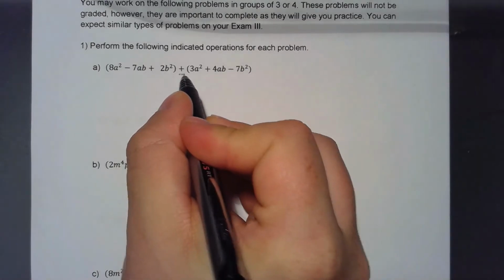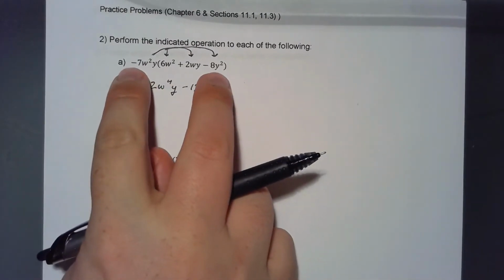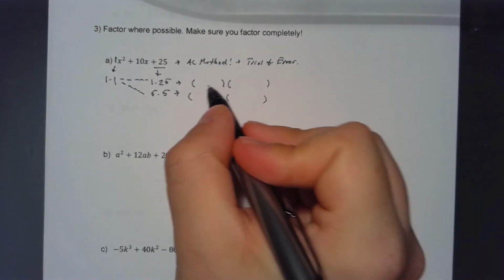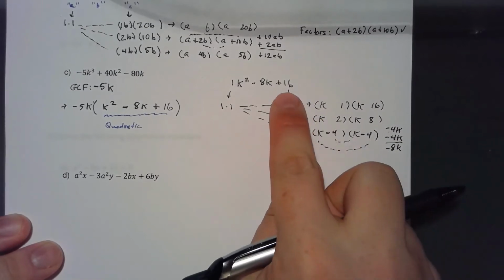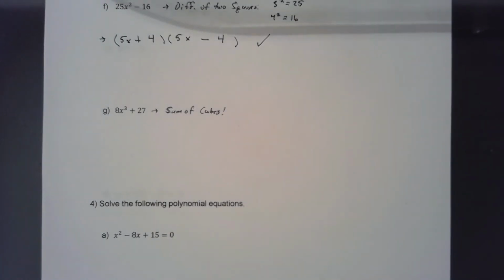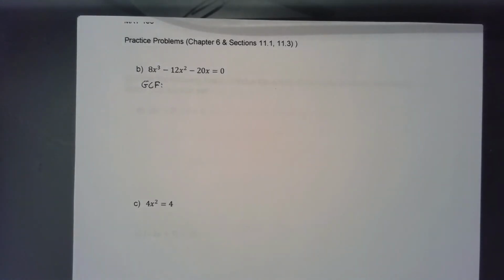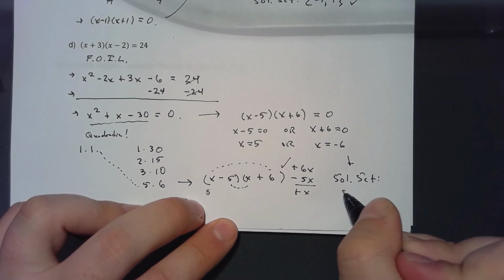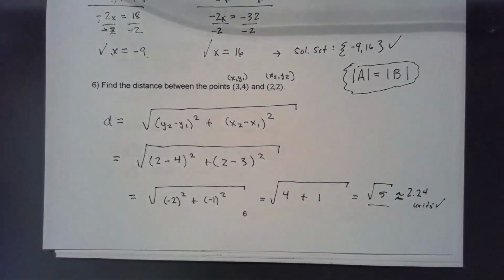MAT105 Exam III Review